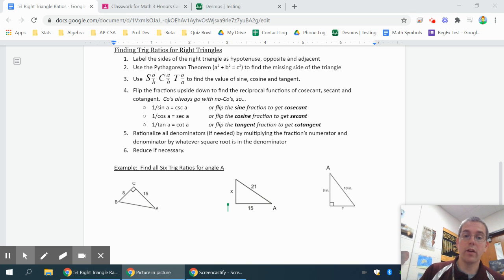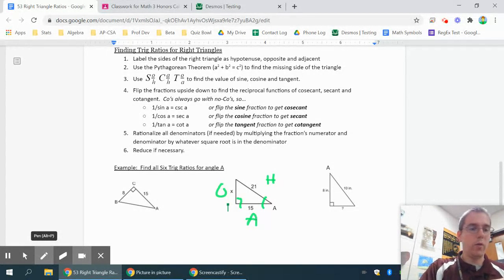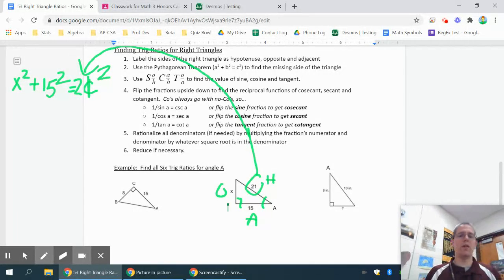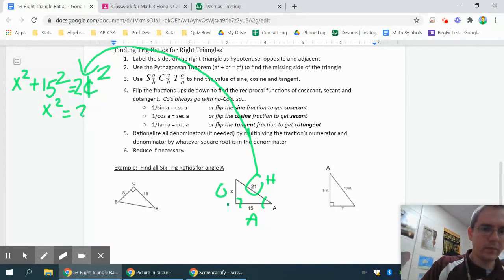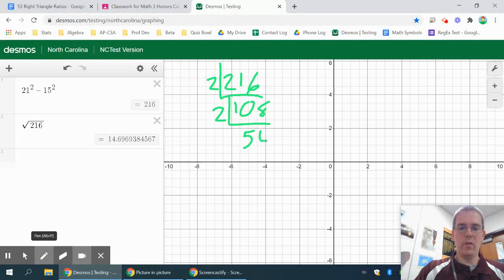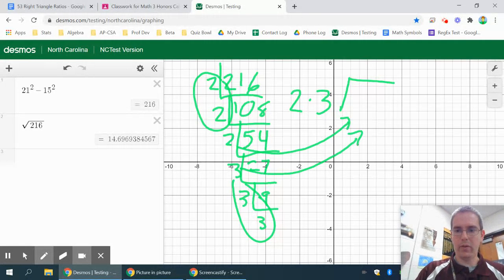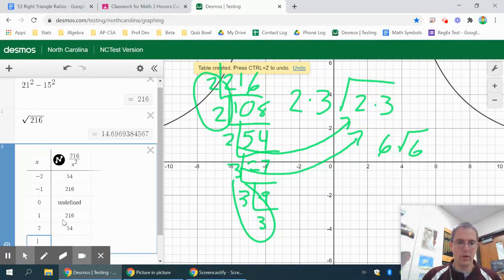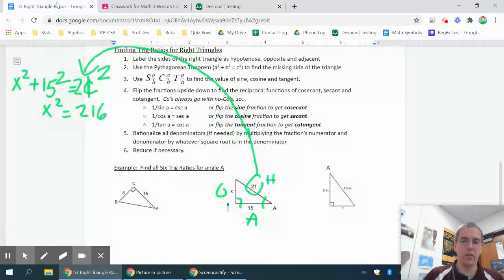Finding 6 Trig Ratios from Rt Tri, ex 2a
Using the Pythagorean theorem to find a triangle LEG and simplifying radical review